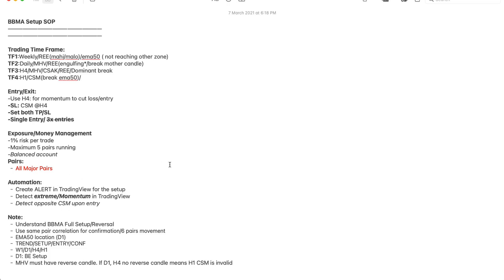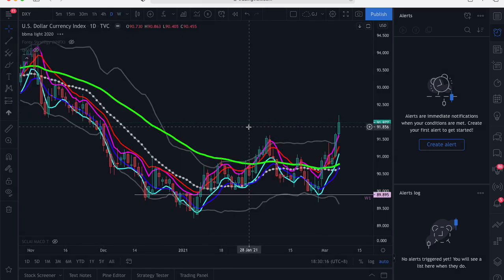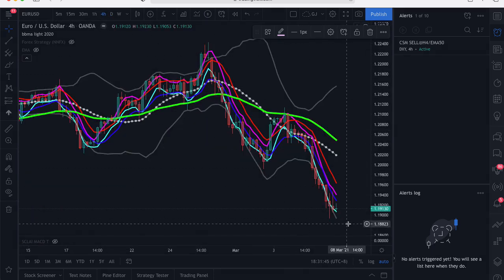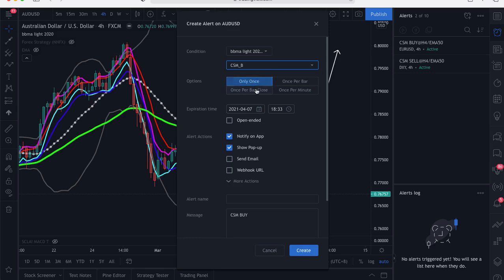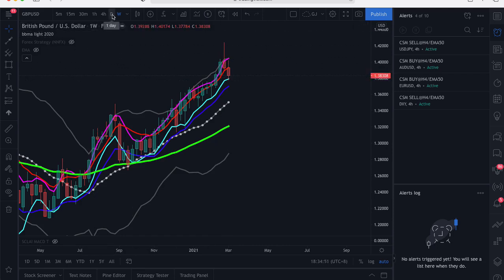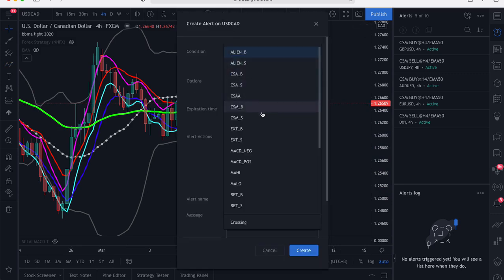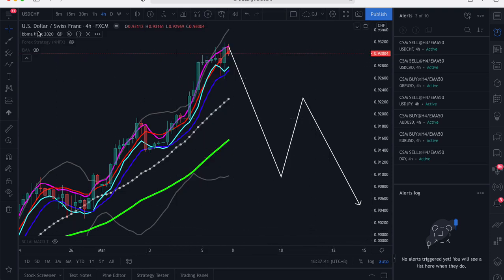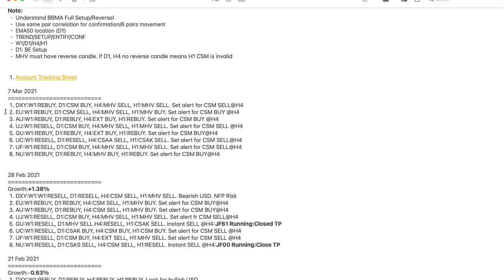BBMA Weekly Analysis (8-12 Mar 2021)